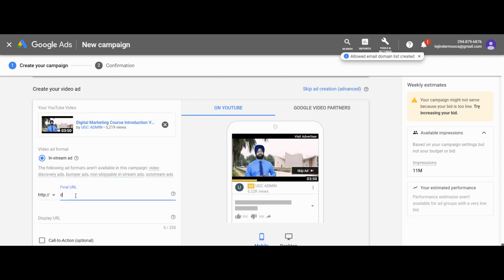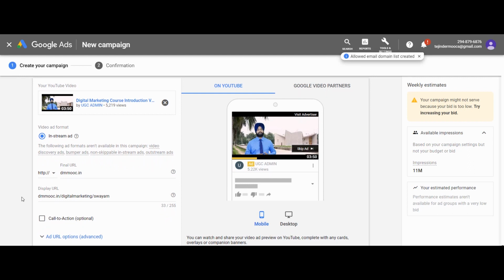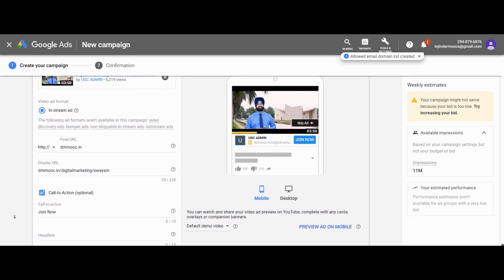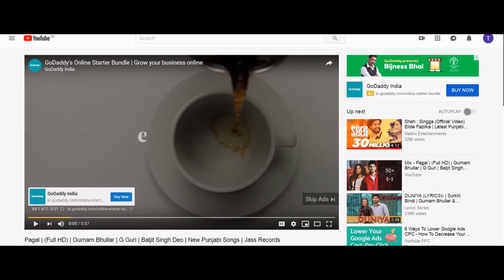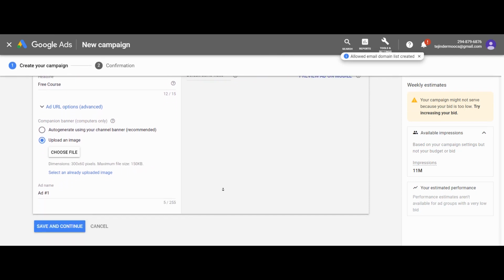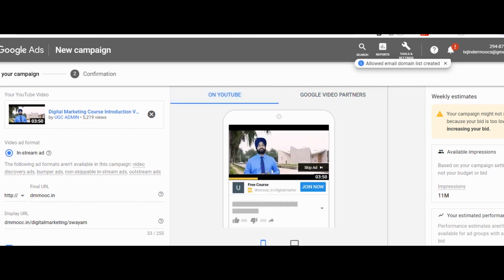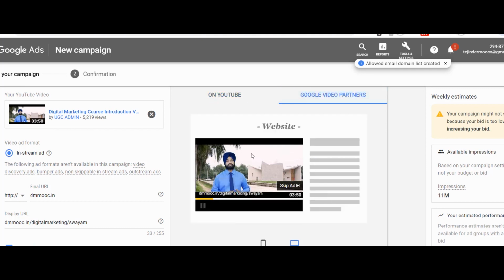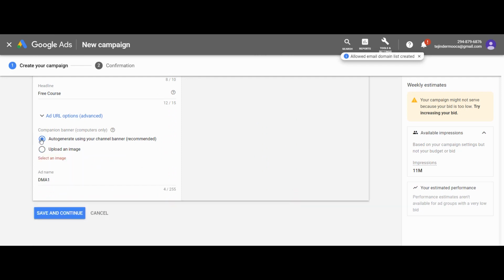Lecture - 91 Designing and Monitoring Video campaigns Part 4